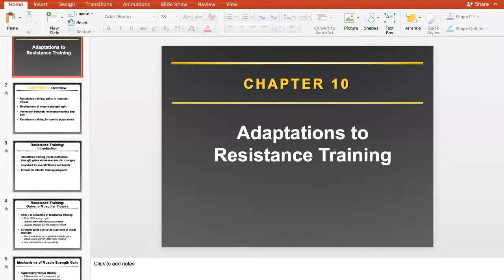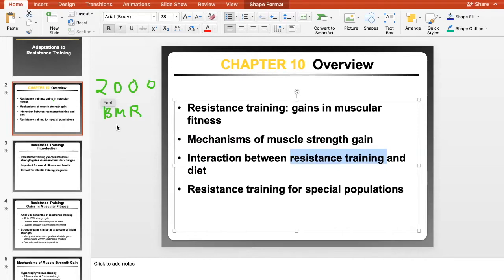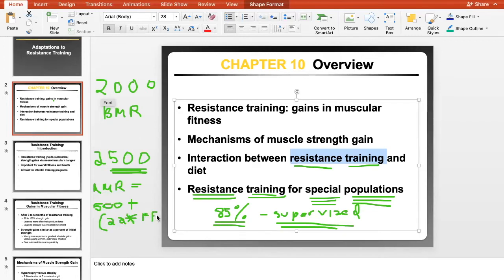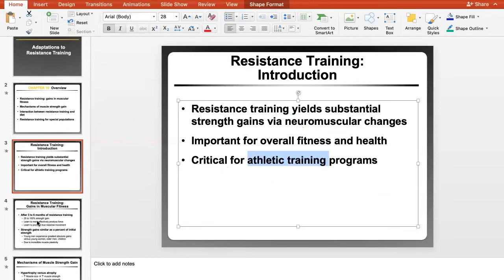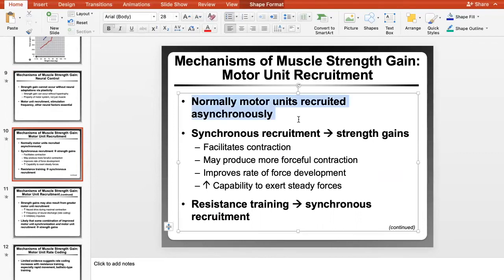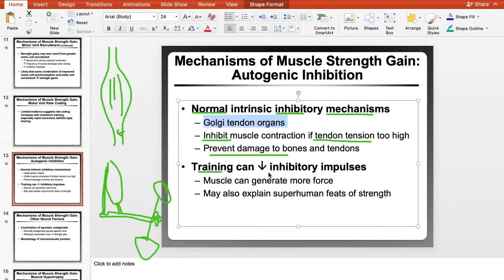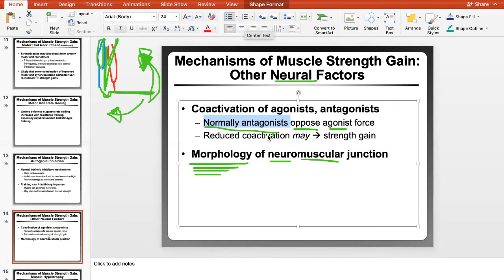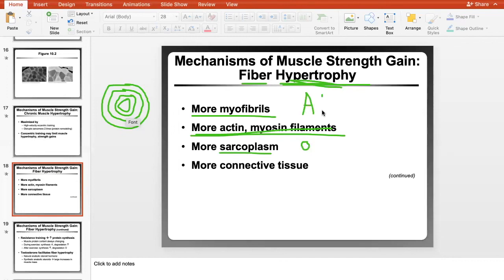Adaptations to Resistance Training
Fantasy Gymnastics Academy
Periodization
Hypertrophy
Power and Strength
Intensity of Training